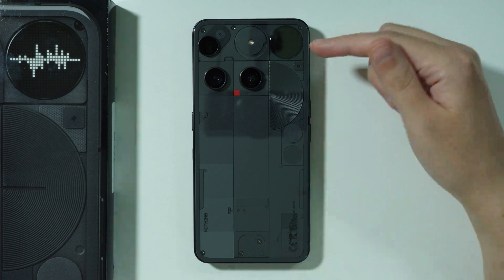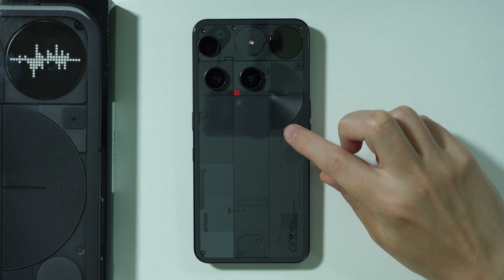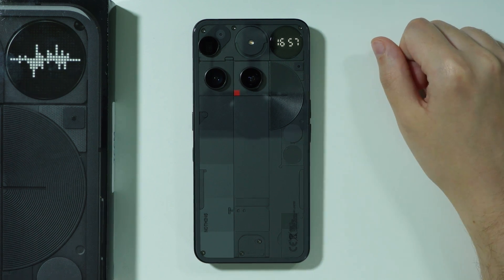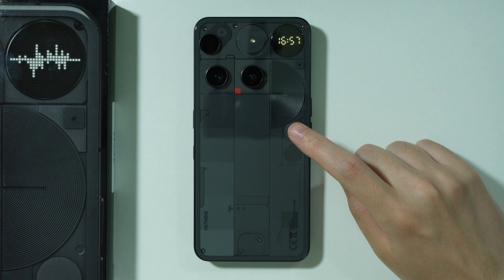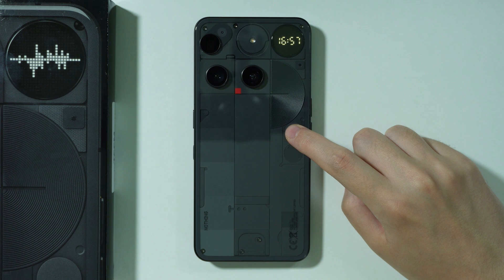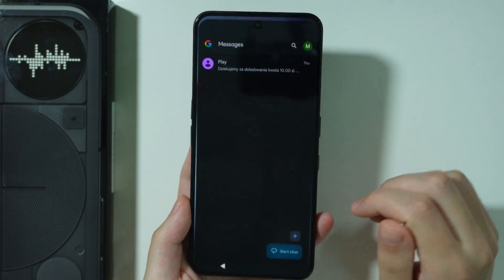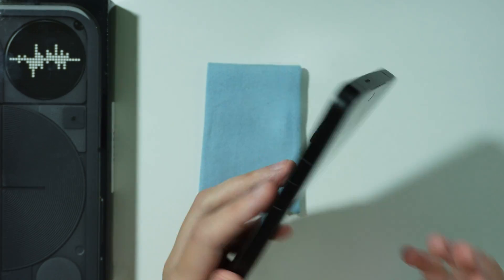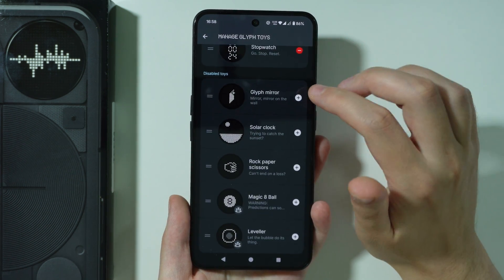Nothing Phone 3: How to Use Glyph Matrix (Activate Glyph Display)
Unlock the full potential of your Nothing Phone 3 by learning how to activate the Glyph Matrix display in this easy tutorial. Discover how to turn on and customize the LED interface for eye-catching visuals and smart functionality. Transform your smartphone with innovative lighting effects designed to impress.